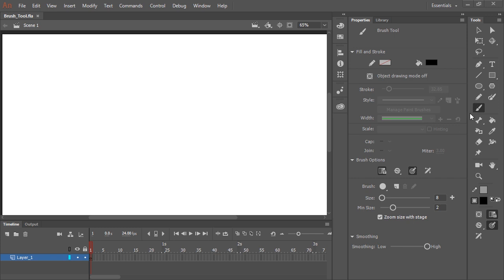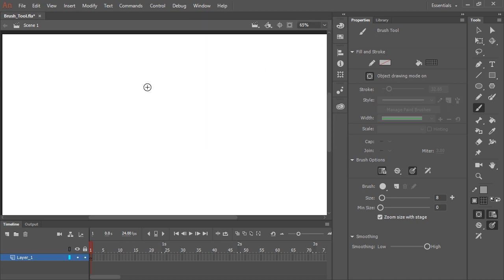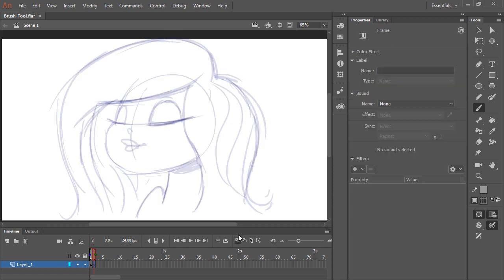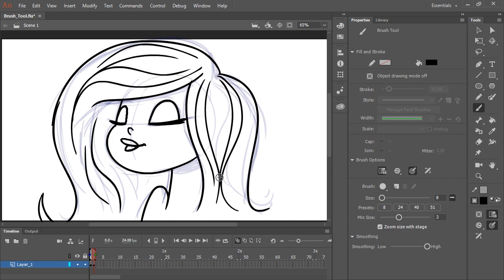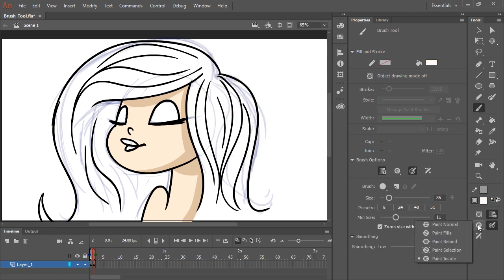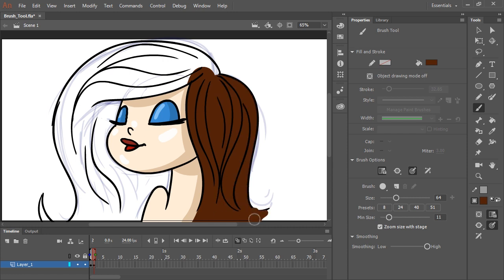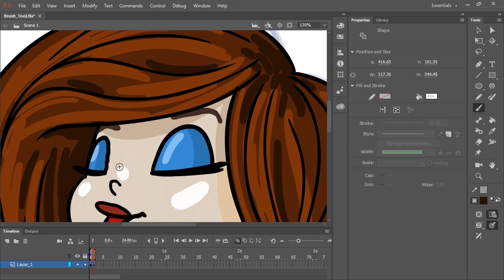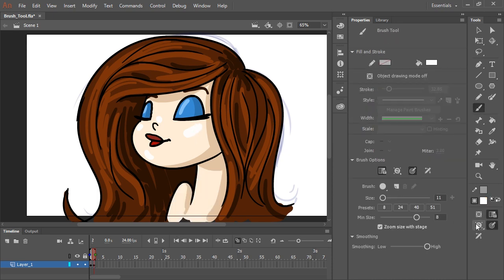Adobe Animate | How to draw character with brush tool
In this video, you will learn on how to draw a character using the brush tool.  You will also learn some of the enhancements to the Brush Tool including brush sizes, presets and sub-selections.